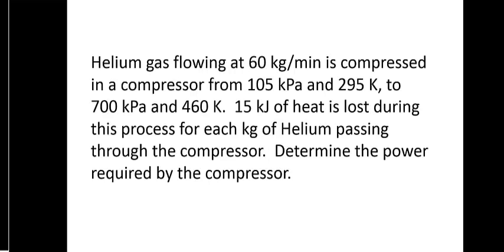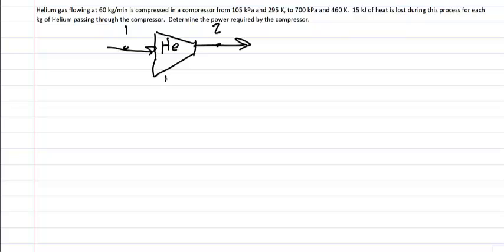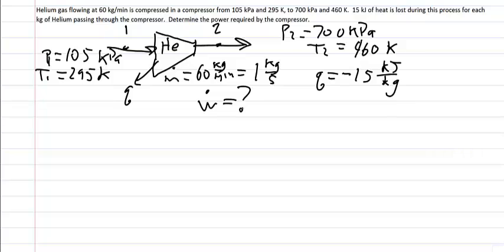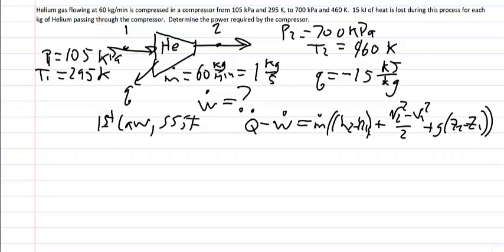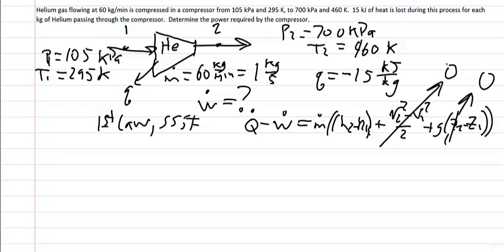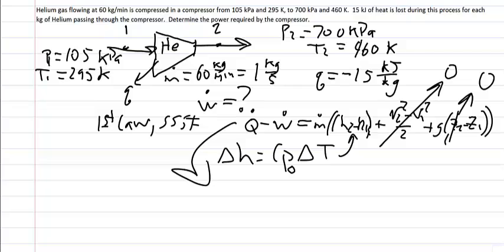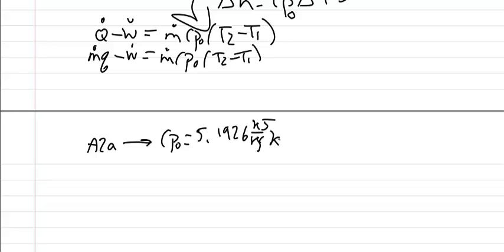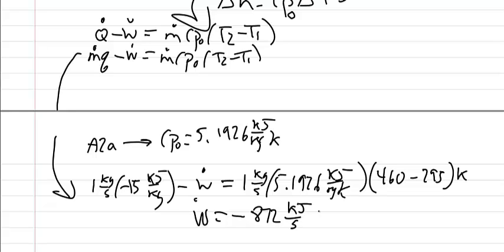Thermodynamics: Worked example, Compressor